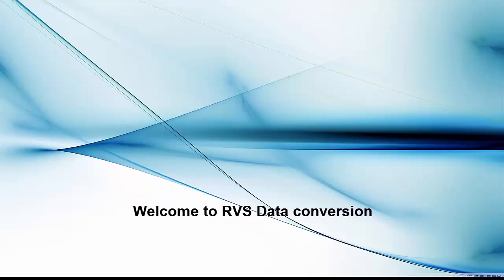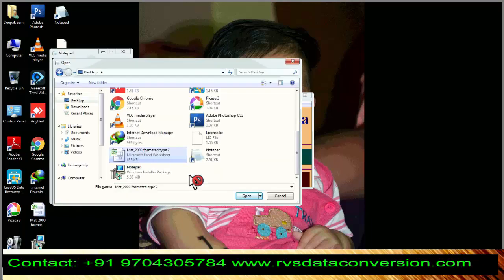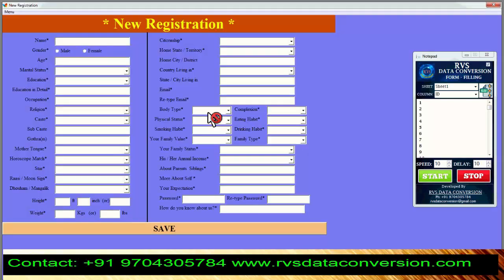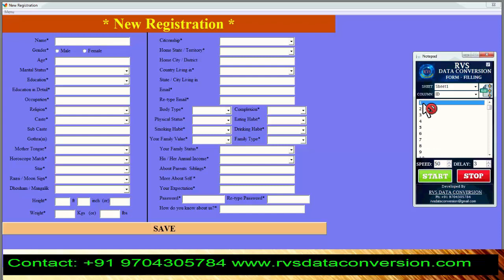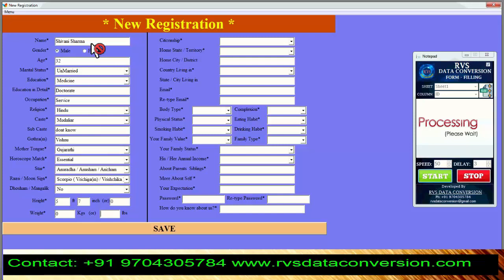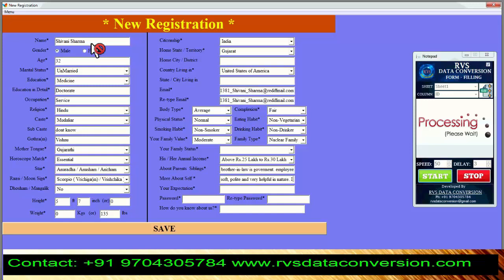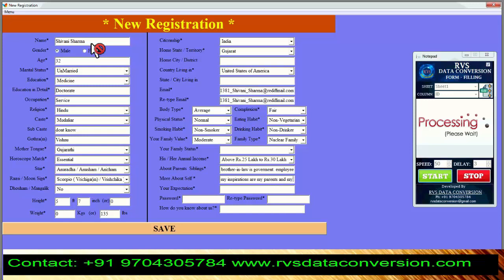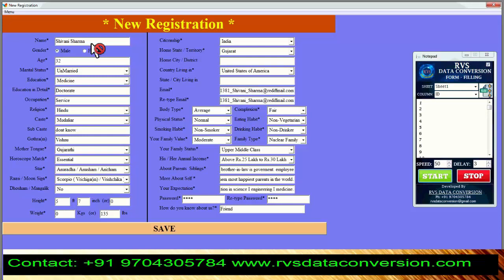Matrimonial Form Filling Auto Typer | Matrimonial Form Filling Auto Typing Software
Matrimonial form filling auto typer software is the ultimate data entry tool.
 Matrimonial form filling auto typing software is used for Archiving with 100% accuracy. The form filling auto typing software copies information from Excel and data entry to Matrimonial form-filling software.

This video will show you how to streamline your form-filling process with an auto typer software. Say goodbye to manual data entry!

What if you could fill out Matrimonial Forms in Just 5 Minutes.

matrimonial form filling auto typer, form filling auto typer for matrimonial, matrimonial data entry auto form filler, matrimonial auto form filler software, matrimonial form filling auto typing software,

Streamline your form-filling process with our auto-typing software. Say goodbye to manual data entry and save time with our form-filling auto typer.

NAME: RVS DATA CONVERSION